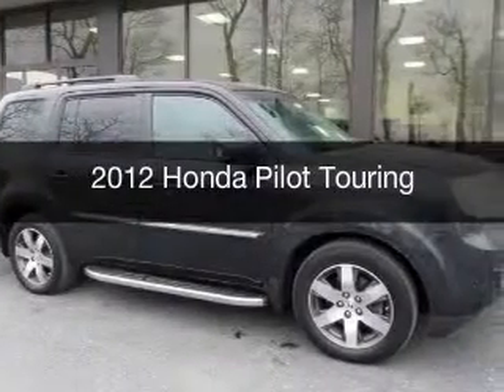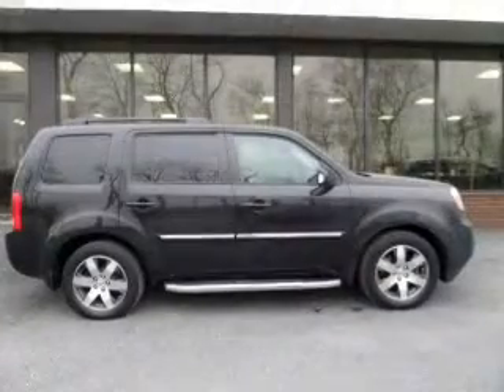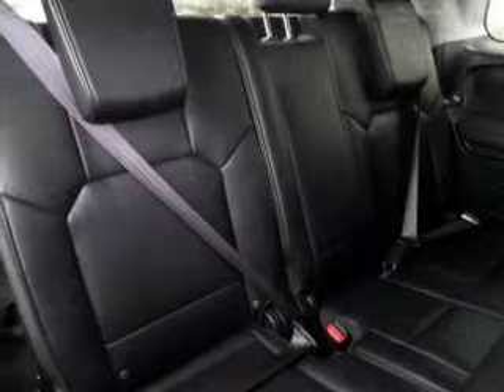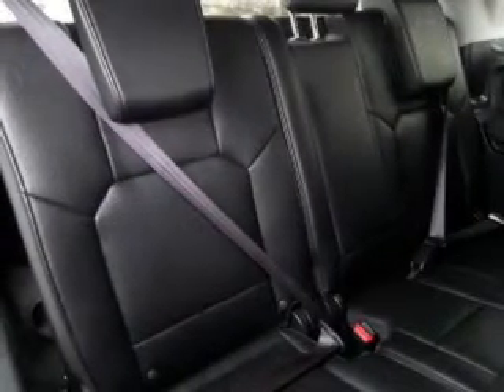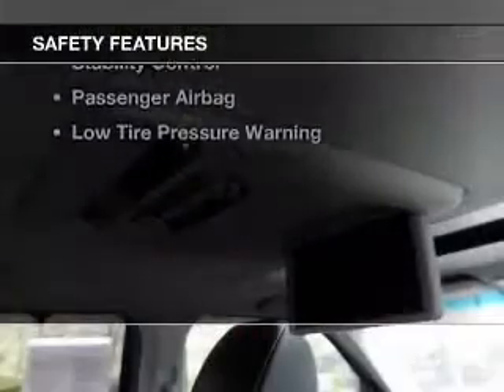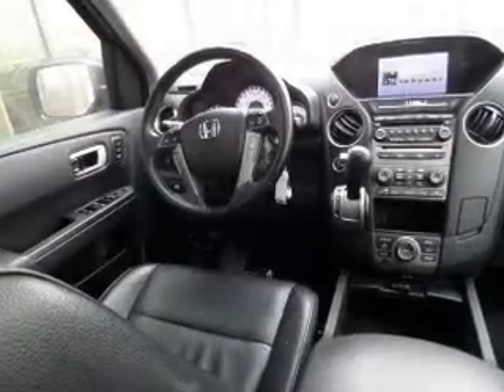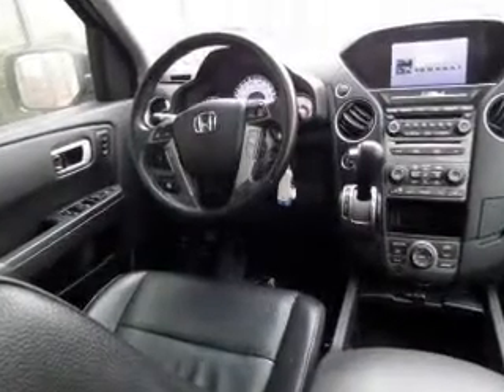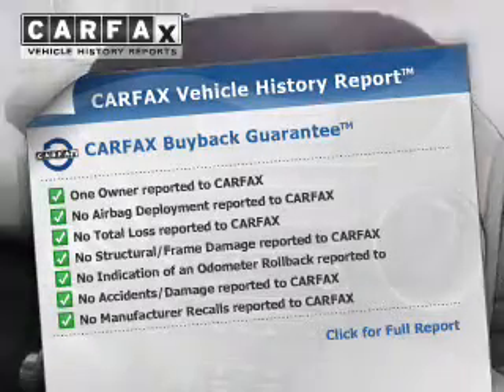2012 Honda Pilot - Easton PA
Phone:
Year: 2012
Make: Honda
Model: Pilot
Trim: Touring
Engine: 3.5 liter 6 cylinder 24 valve MPFI SOHC
Transmission: 5-Speed Automatic
Color: Black
Mileage: 36199
Address:
3810 Hecktown Rd.Route 33
Route 33